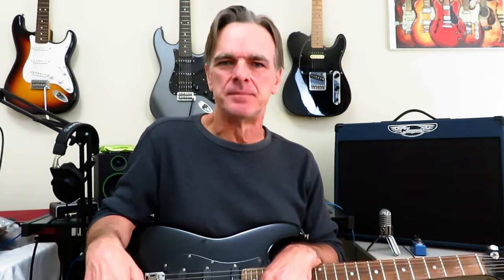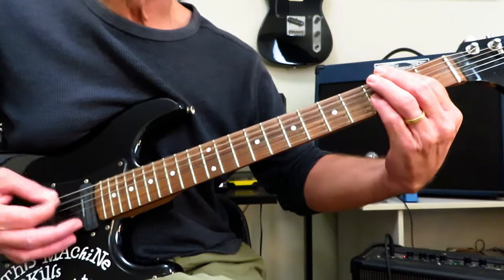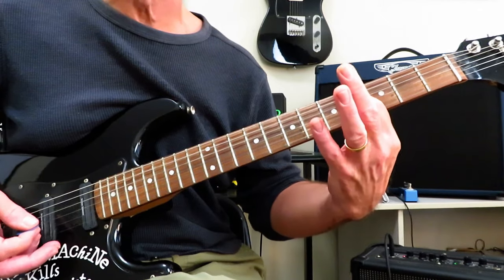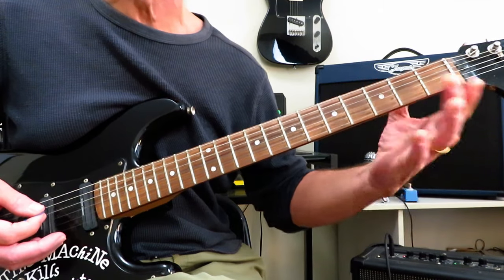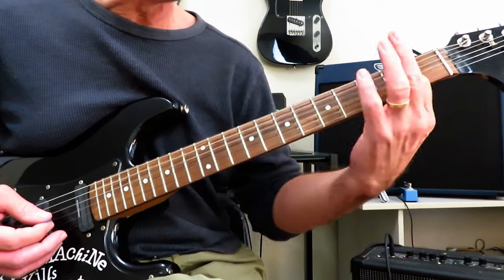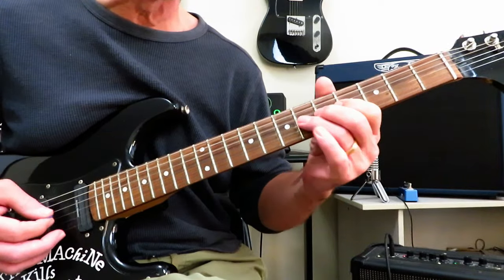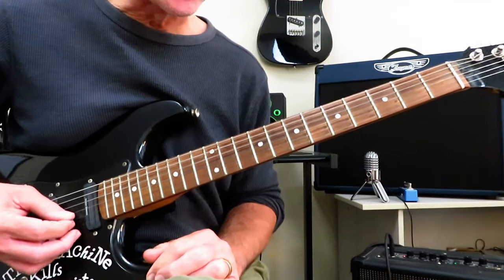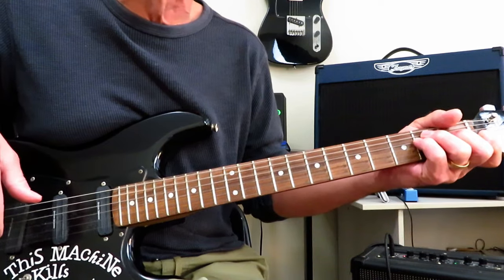How to Play - FREAK - Silverchair. Guitar Lesson / Tutorial.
Hey everyone! Today we have a look at how to play the grunge era classic Freak by the boys from down under Silverchair.

Hope you enjoy and find it helpful.

Cheers, Kelly